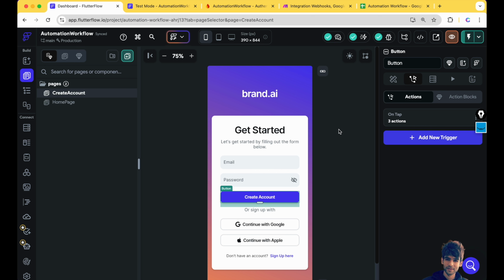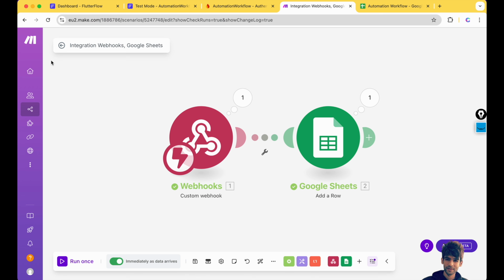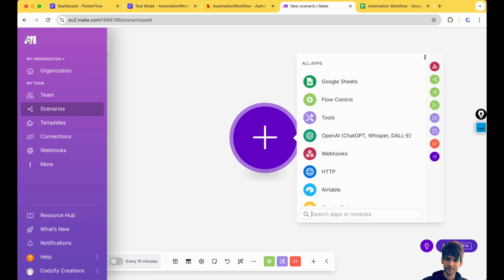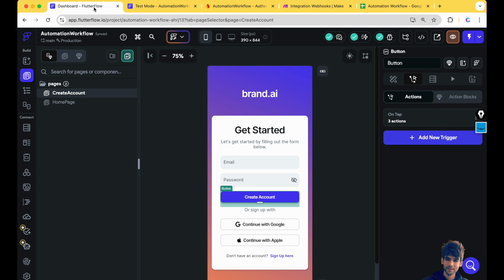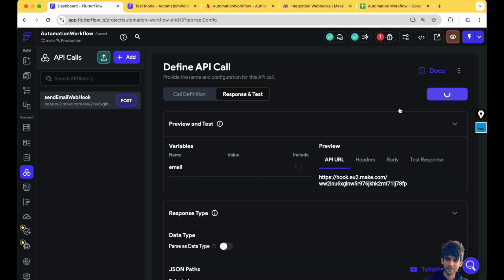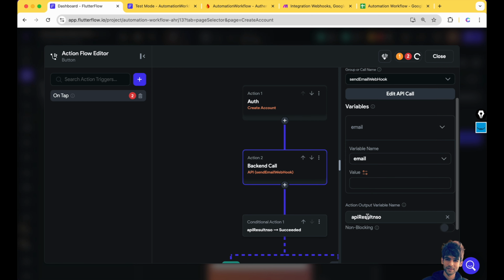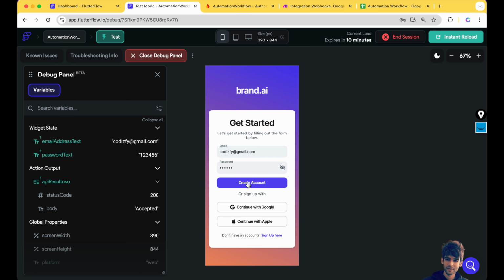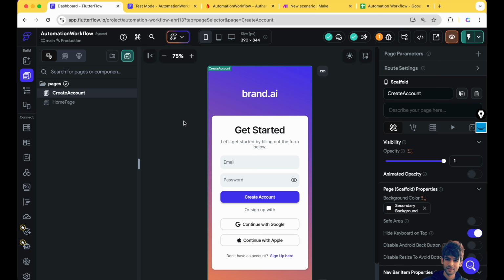FlutterFlow & Make.com Automation Tutorial For Beginners 🚀🔥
💥 CLONE Production Ready-Made FlutterFlow Apps + Learning Course Access:

1)  Clone the Grocery Delivery App in FlutterFlow + Access Learning Course

2) Clone the Online Courses App in FlutterFlow + Access Learning Course

3) Clone the Doctor Appointment Booking App in FlutterFlow + Access Learning Course

4) Clone the Nutrition AI Agent in FlutterFlow + Access Learning Course

5) Clone the Dating App in FlutterFlow + Access Learning Course